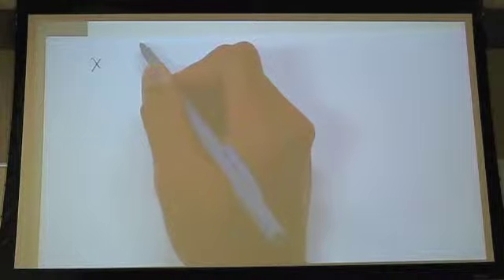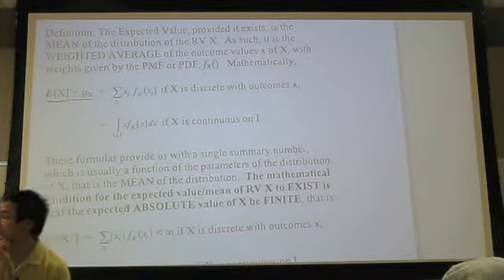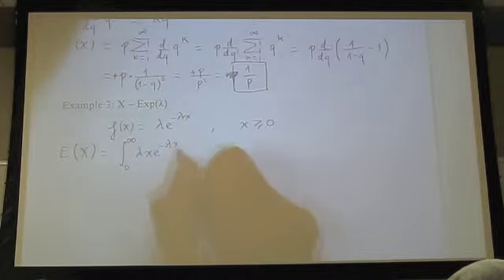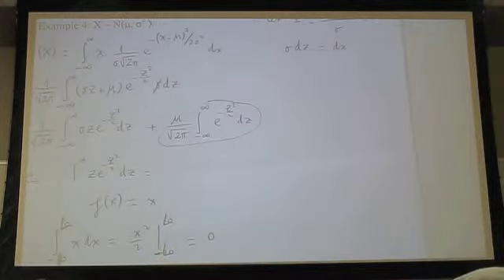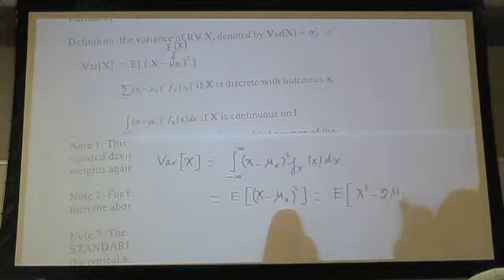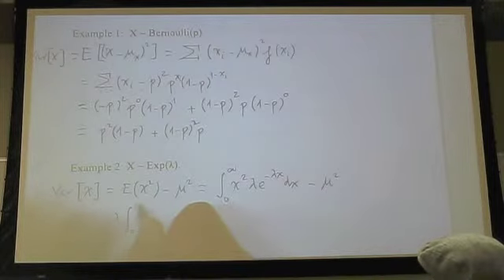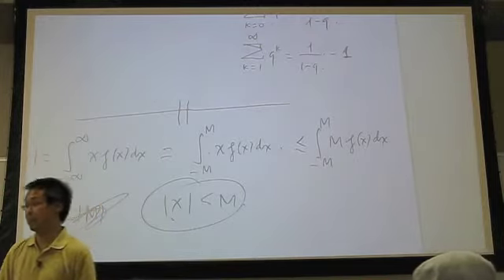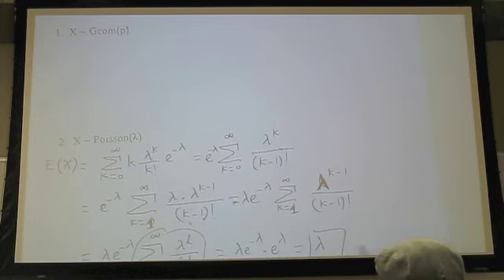Intro to probability 6/27/13